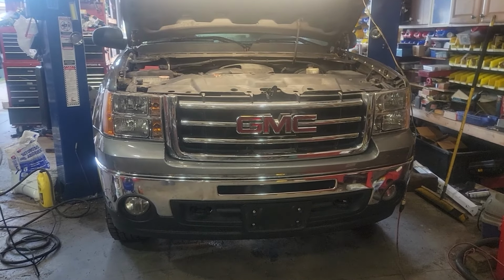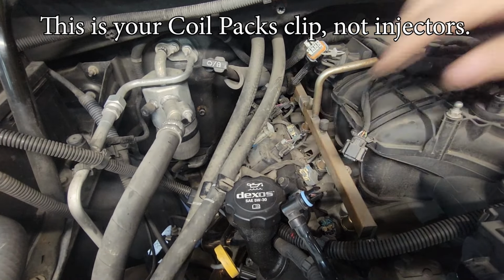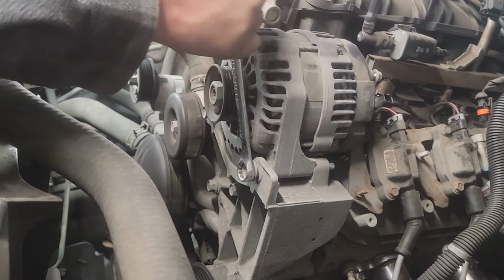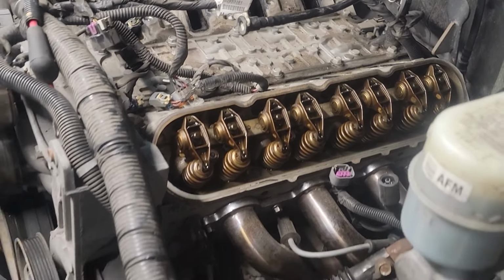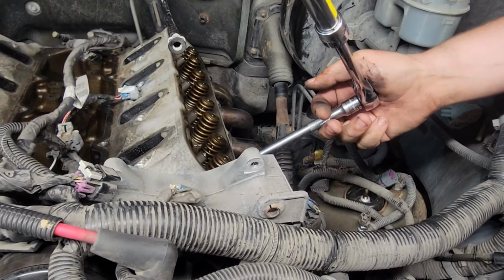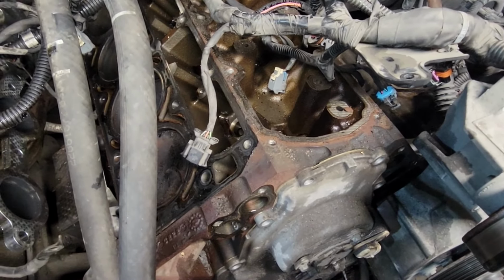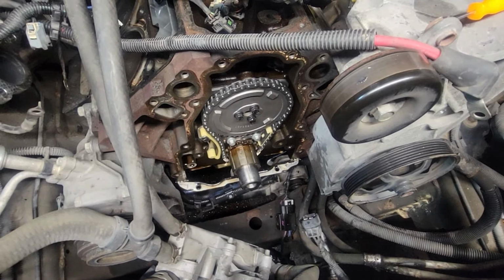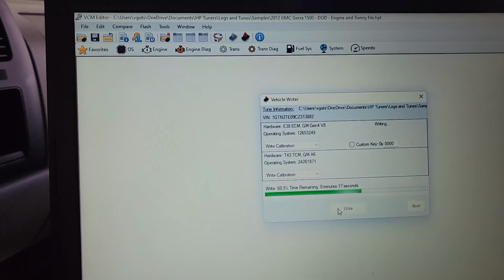How to remove DOD/AFM and VVT - BTR Truck Norris Cam Install on 2012 GMC Sierra 1500 | Dyno Tuned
In this video, we're going to show you how to remove your DOD/AFM, VVT and install a new Truck Norris cam on your 5.3l Sierra. This is a simple, straightforward installation that will improve your performance and give you a boost in horsepower!

If you're looking to upgrade your truck's performance, then this is the video for you. We'll show you how to remove your DOD/AFM, VVT and install a new Truck Norris cam in a simple, step-by-step installation. This installation will give you a boost in horsepower and improved fuel economy!

*** UPDATE: I got a call from a random person about this truck, he purchased it from a salvage auction and wanted to know everything that was done to the engine. I guess the guy I sold it to totaled it soon after.

I prefer Topdon Diagnostic Tools for my shop. More specifically their professional lineup called the Phoenix Elite.

For Key and Key Fob programming. I use the Topdon T-Ninja 1000.